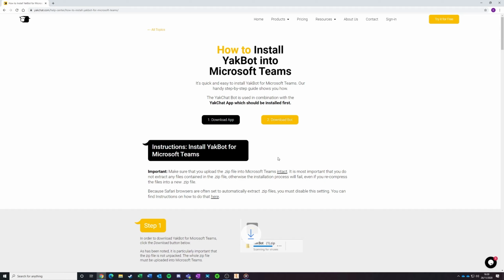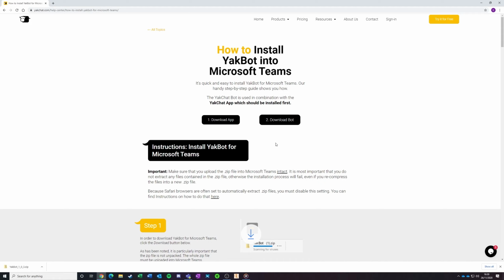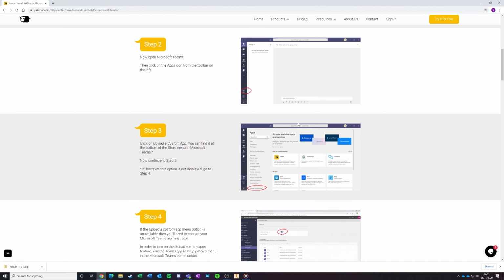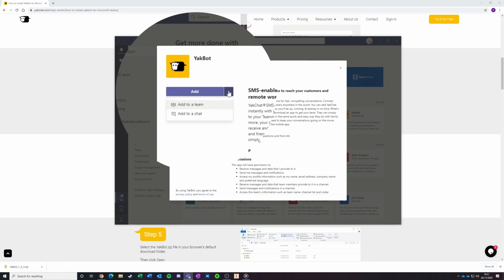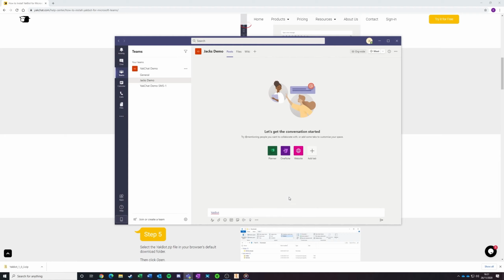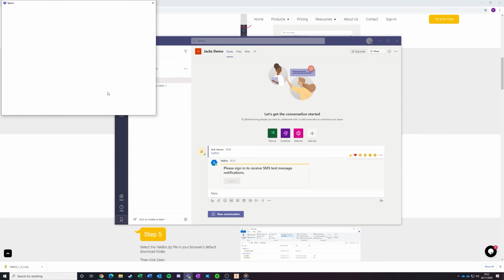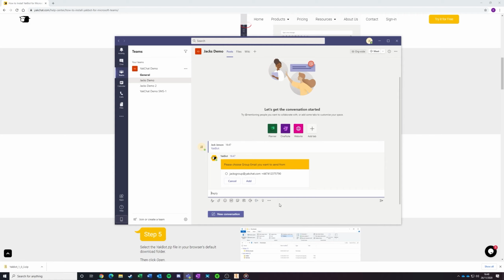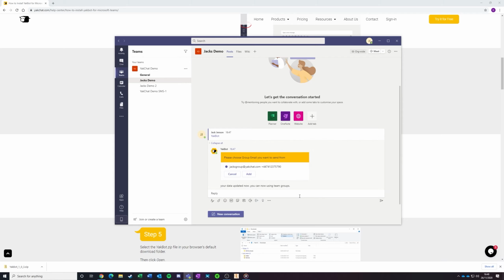YakBot 1.0.5 Channel Installation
This video shows you how to download and install the YakBot into Microsoft Teams Channel.